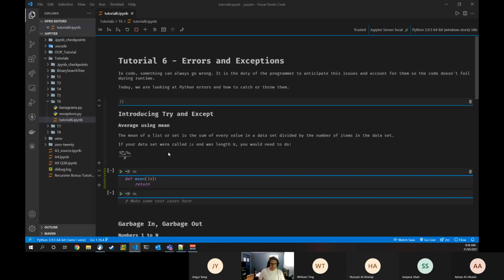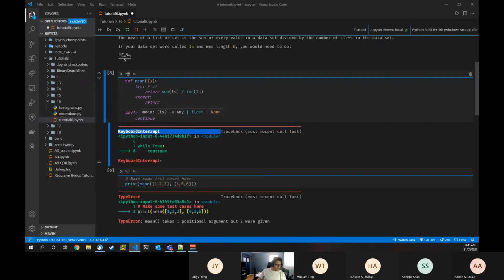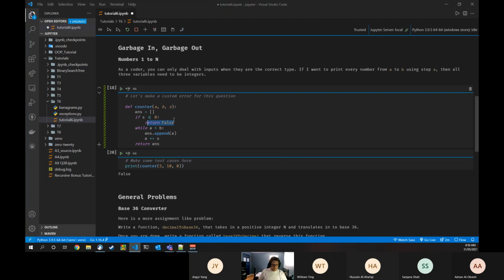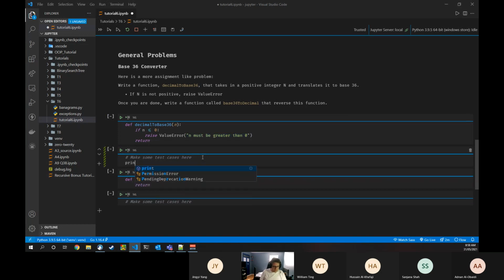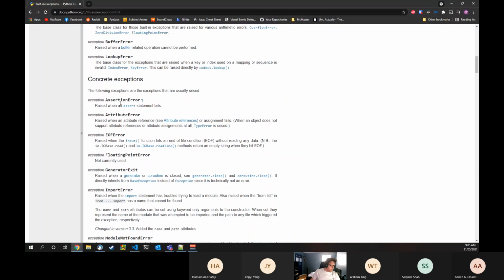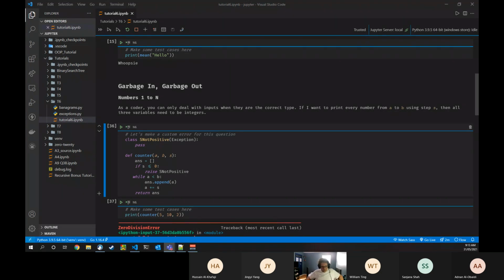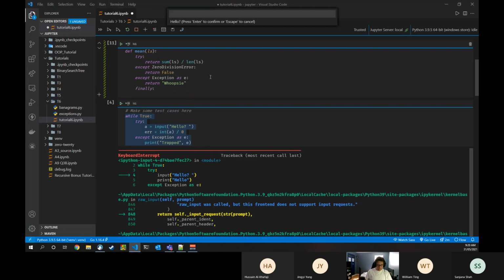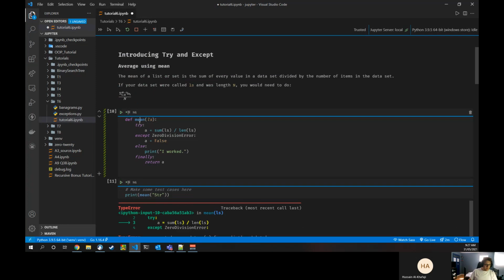Tutorial 6 - Errors and Exceptions